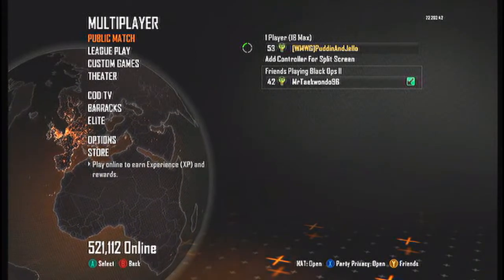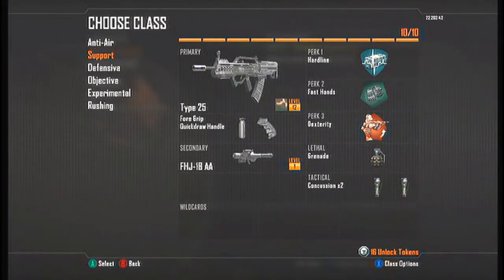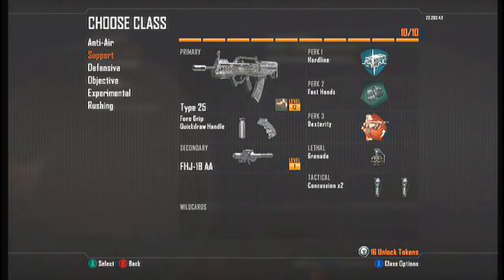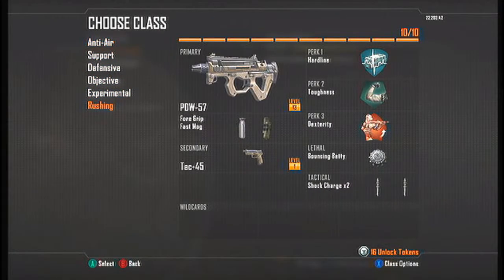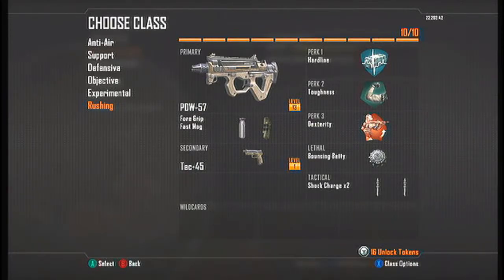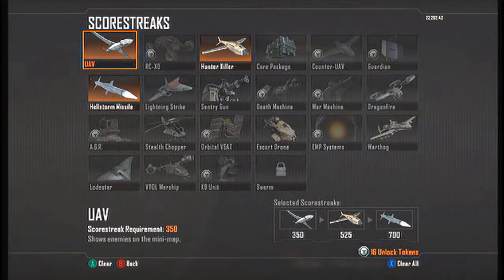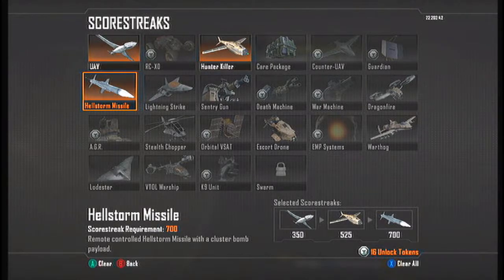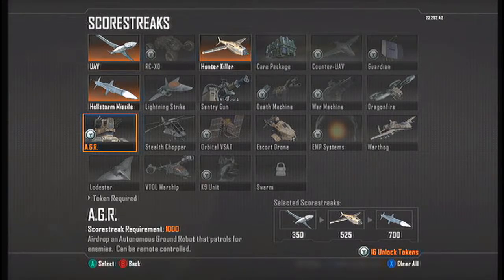How to rank up fast - Black ops 2 - Tricks and Tips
Some tips on how I rank up fast. How you injoy! :)